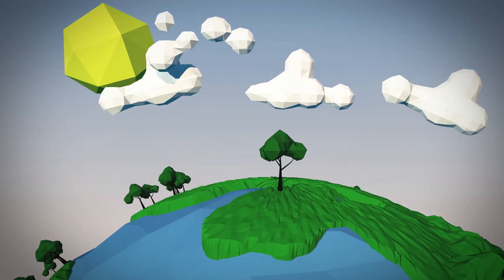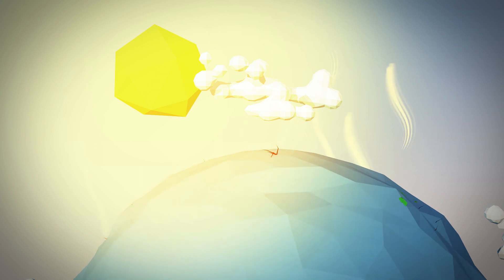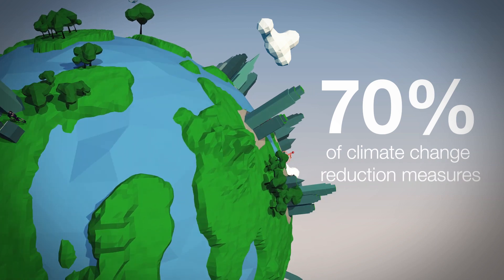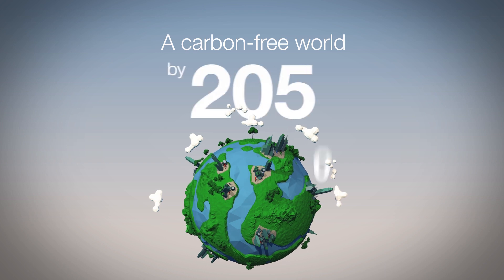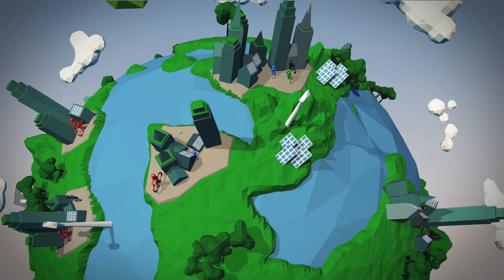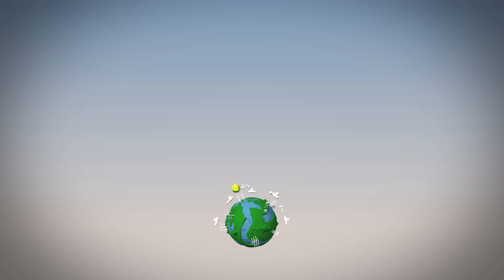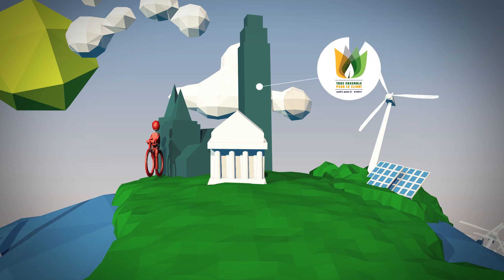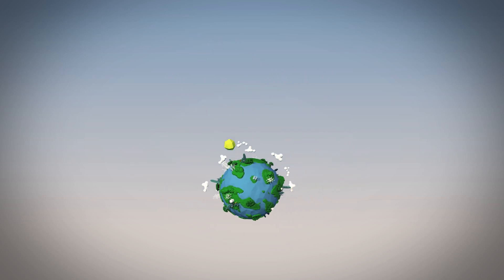Climate change: cities and regions taking action – European Committee of the Regions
Cities and regions are leading the fight against global warming, calling for the EU to be zero carbon by 2050.

Europe’s local and regional governments are contributing to tackling climate change with concerted action. The
European Committee of the Regions supports this process and represents the local and regional levels in debates within the European Union.

The Committee of the Regions’ support of European regions and cities, and its backing to initiatives like the Covenant of Mayors and Mayors Adapt, is an indispensable pillar in our strategy to reduce greenhouse gas emissions, enhance resilience to the effects of climate change, and increase ambition over time.